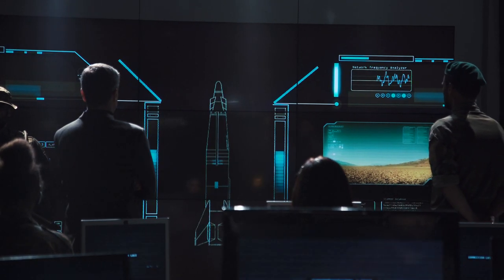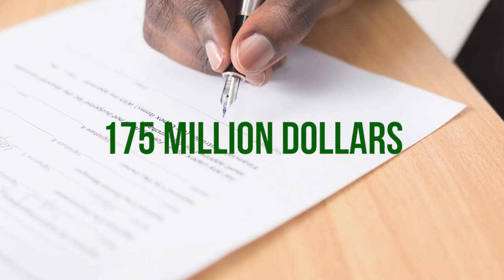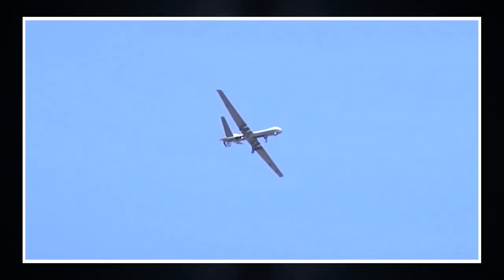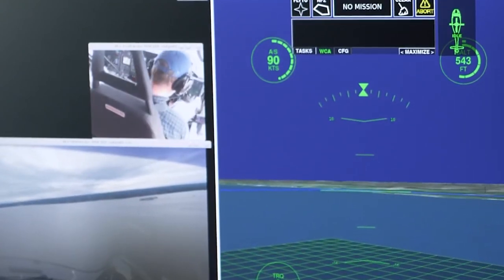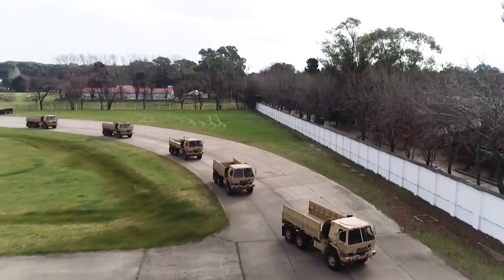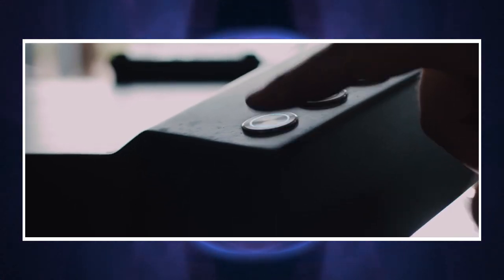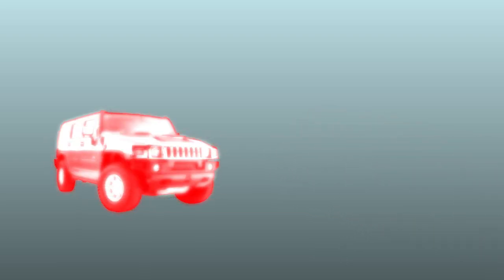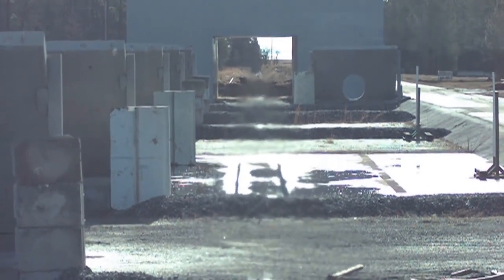New Military Inventions That Are On Another Level ▶2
War ain’t any good. However, military technologies are the ones that signify the progress. Without them, we would not have the Internet, up-to-date medicine, or jet engines. Technologies that were initially developed for warfare, ultimately become of service to a mankind. In this release, we will check out a selection of military inventions, So let's get started.